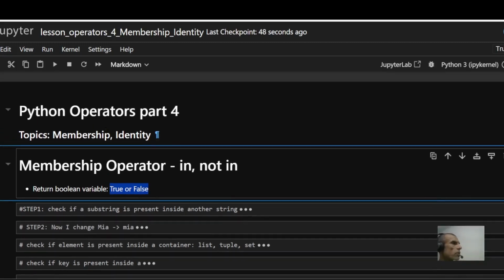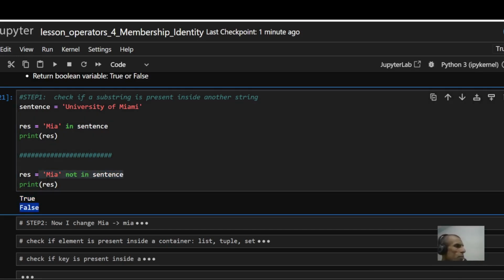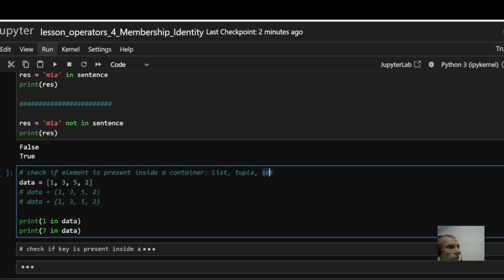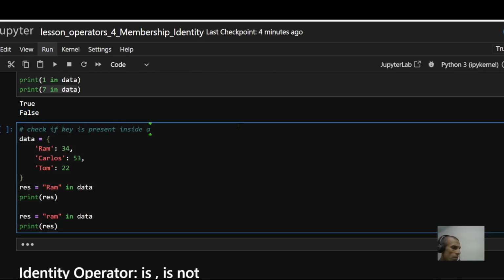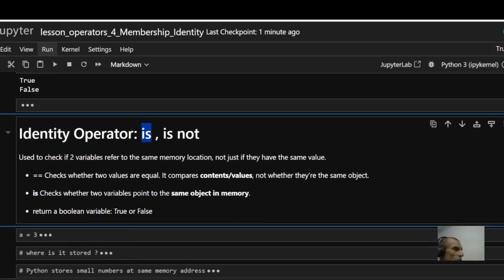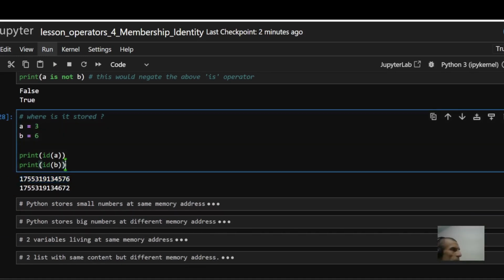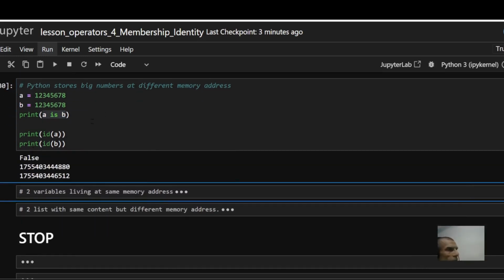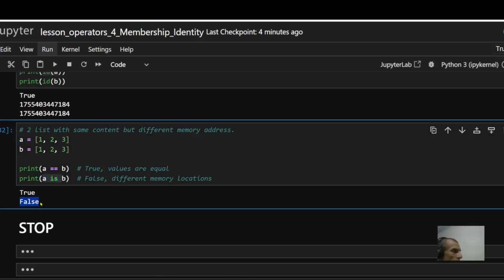3 Operators part4 - Membership | Identity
Here I explain following python operators:
1) Membership : in , not in
2) Identity: is, is not